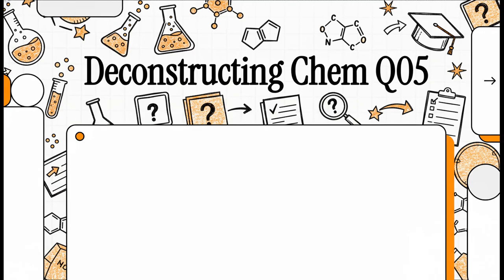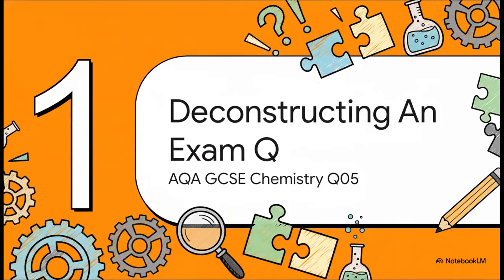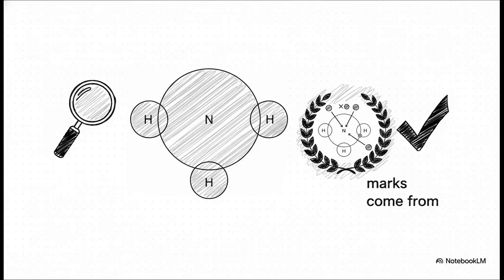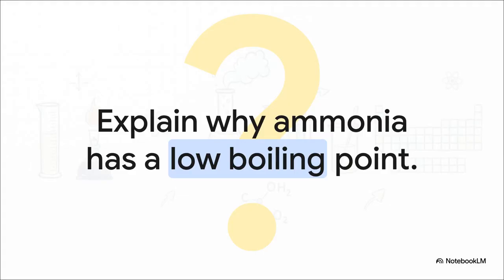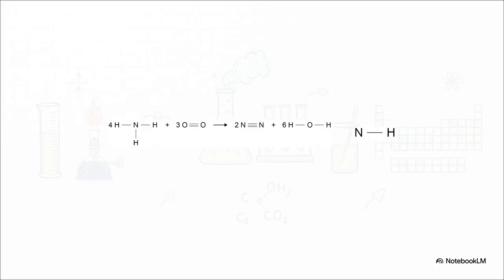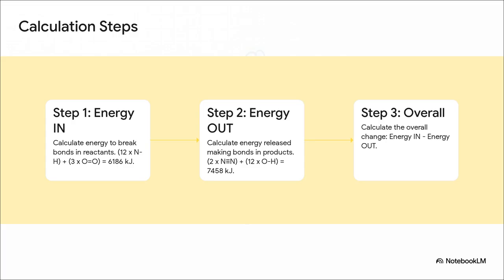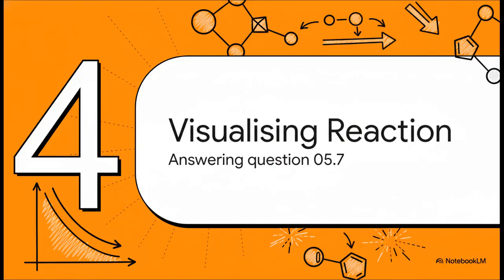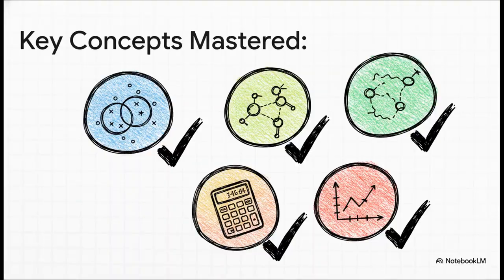AQA GCSE Chemistry 2019 Past Paper Higher Tier Paper 1 Q5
2020 Past Paper
Higher Tier Paper 1
Q5 Ammonia, NH3